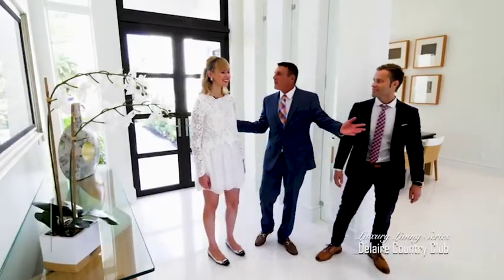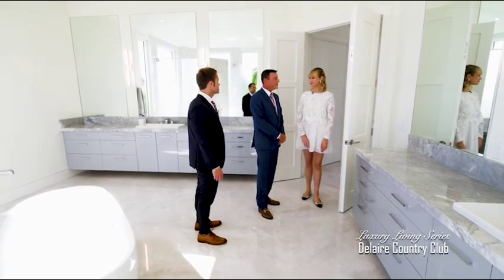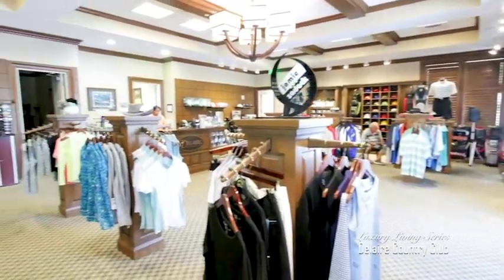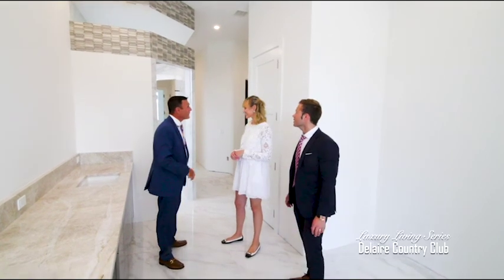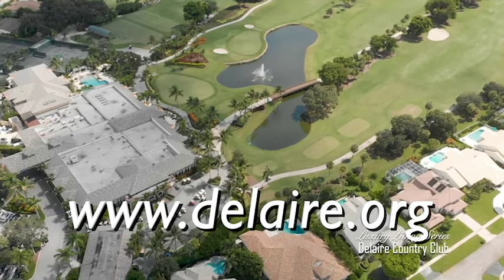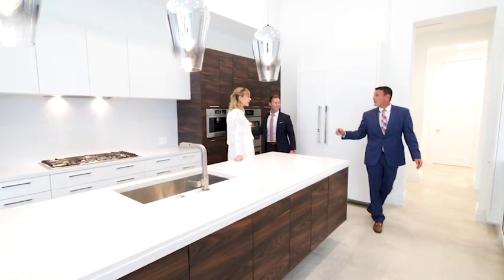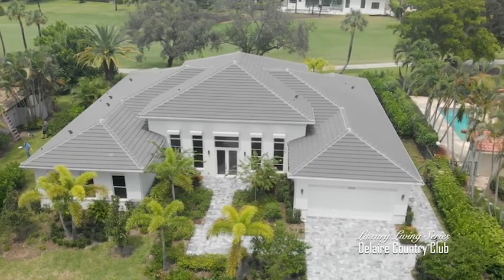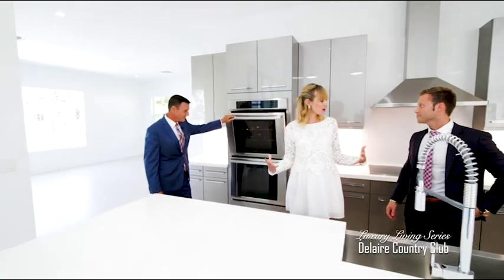Delaire Country Club | JIM & PAUL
LANG TV SHOW